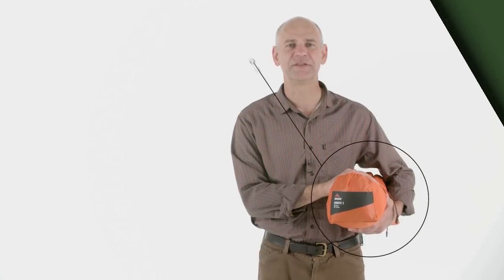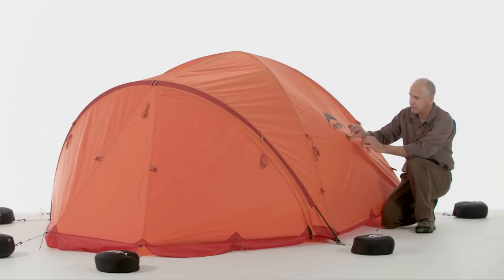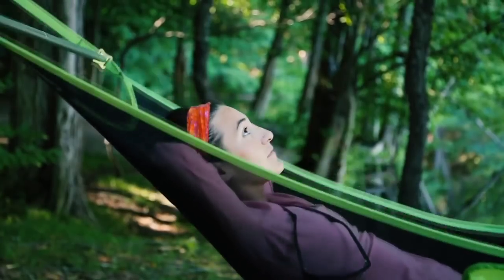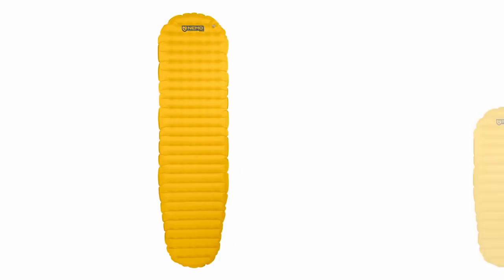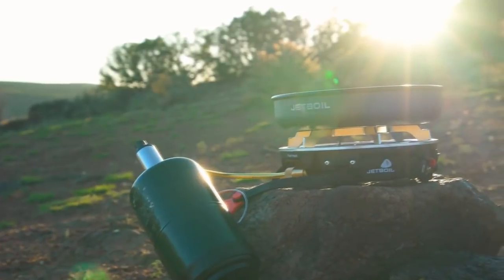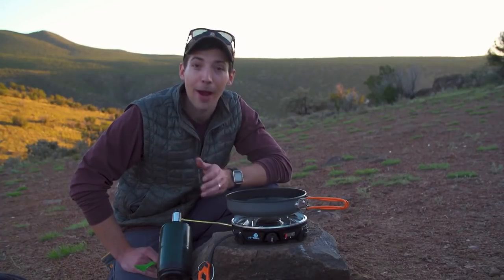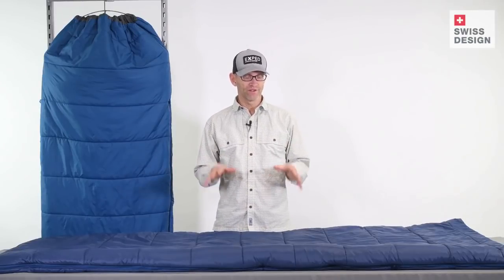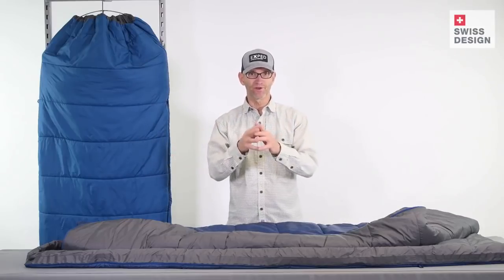Excellent Gear for Backpacking and Camping #96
Links to the products shown in the video:

MSR Remote 4-Season Tent
 NEMO Tensor Insulated Air Pad:
at Amazon
 Jetboil HalfGen Base Camp Cooking System:
at Amazon
 GSI Outdoors Destination Kitchen Set 24:
at Amazon